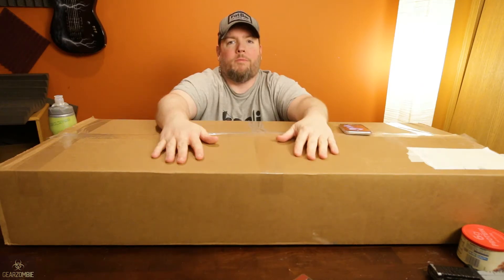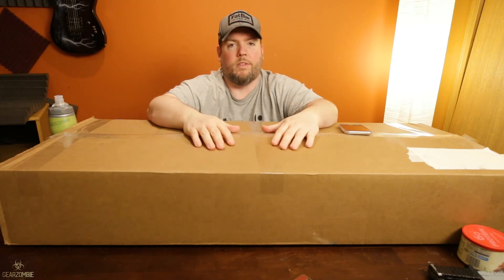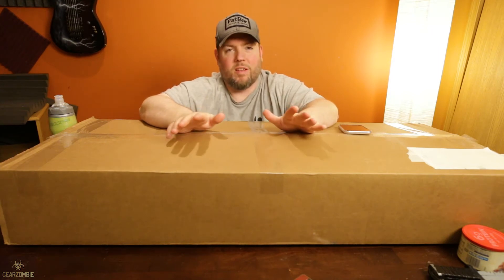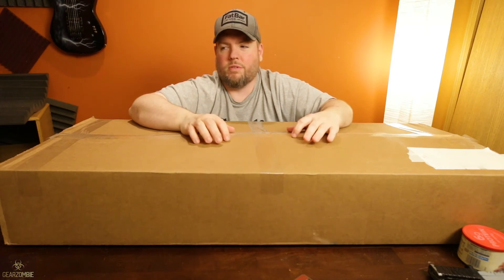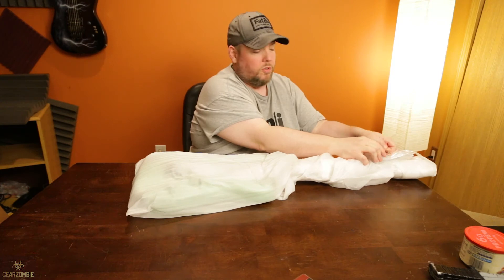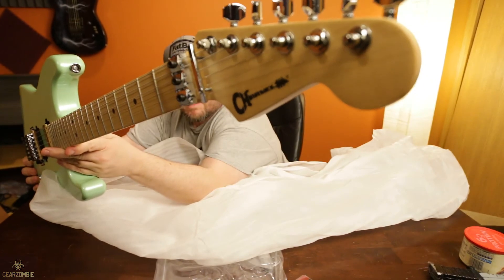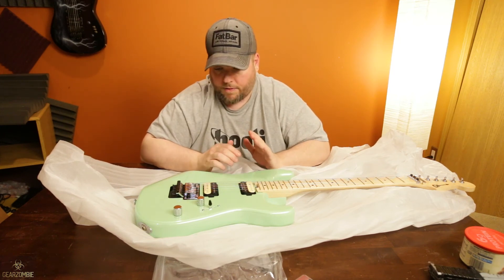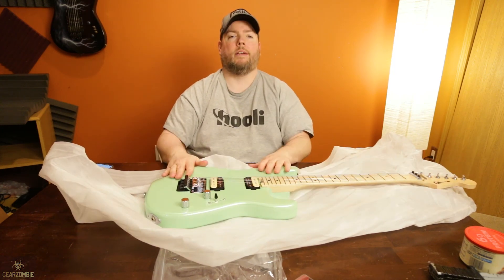Charvel Pro Mod San Dimas Box Opening Musicians Friend Open Item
Give Audible a try!  Free 30 Day trial and a free audiobook!

Here is a quick box opening of my Charvel San Dimas Pro Mod Style 1.  This was an open item from Musicians Friend and it was rated as a 2.  They said they rate from 1-3 1 being like from the factory. 3 being as if it was used equipment.  I was quite surprised to see the fantastic condition of this guitar.